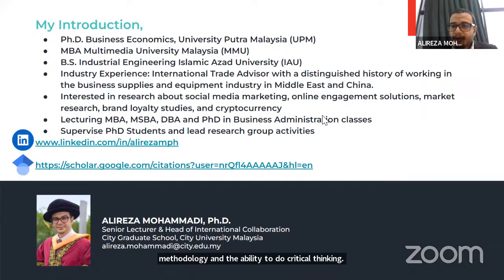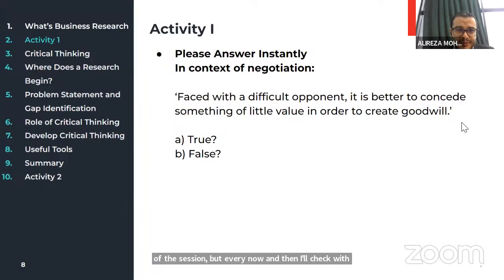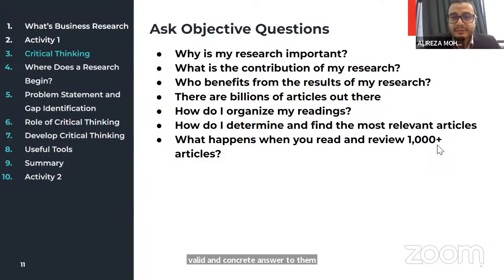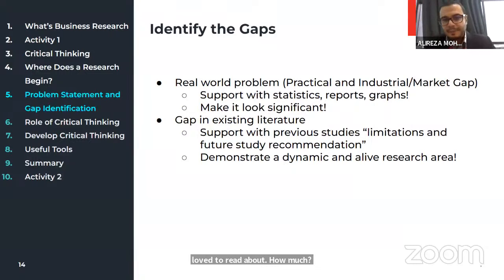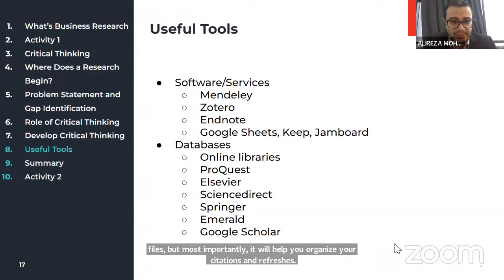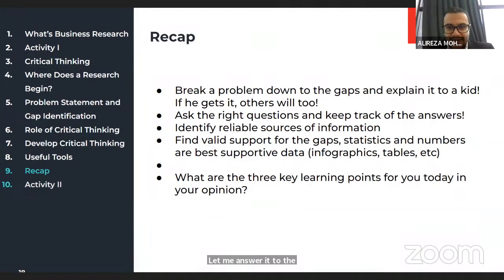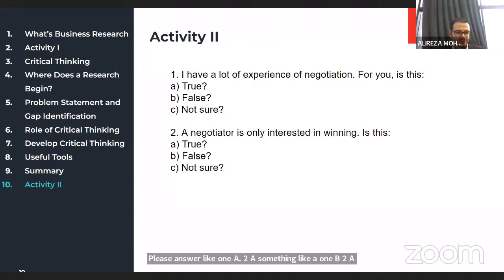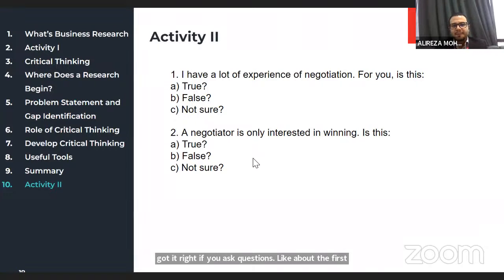International Visiting Lecture from City University Day 3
Thurday, October 05, 2023,  (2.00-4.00 PM Indonesia Time)

We are pleased to extend an invitation to you to join the International Visiting Lecture program organized by the Faculty of the City University (Malaysia)  in collaboration with STEKOM University.

🗓️ Day 3 : Thurday, October 05, 2023
Presentation by : Dr. Alireza Mohammadi
Position : Senior Lecturer, City Graduate School, PhD in Business Economics
Topic : “Business Research Methodology: Critical Thinking and Problem Identification. Credentials”

Host :  Anggi Novita Sari (International Affairs STEKOM University)

1. STEKOM University PMB Brochuree
3.

This Visiting Lecture program, with distinguished speakers from the City University (Malaysia), is organized in partnership and supported by STEKOM University (ranked 1st Best Private Higher Education Center in Central Java according to UniRank 2023), STIE STEKOM, Industrial and Vocational Community Association (PERKIVI), Indonesian Smart Teacherpreneur Association (PTIC), and TopLoker.com.